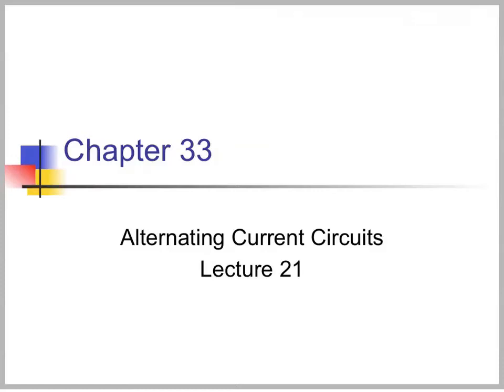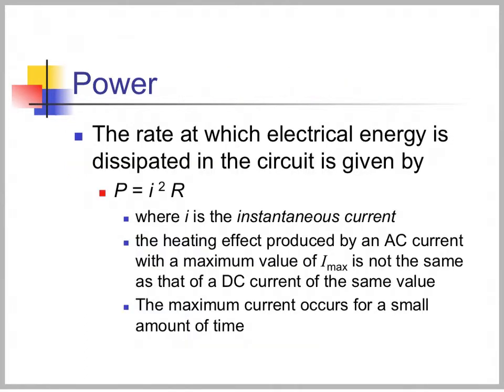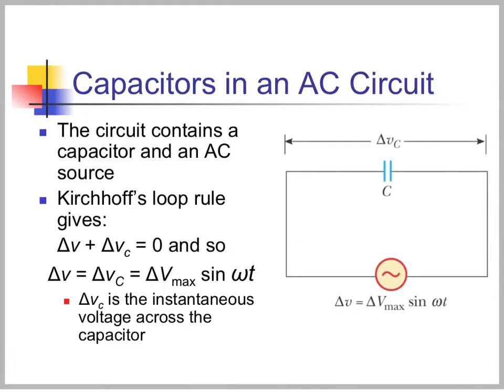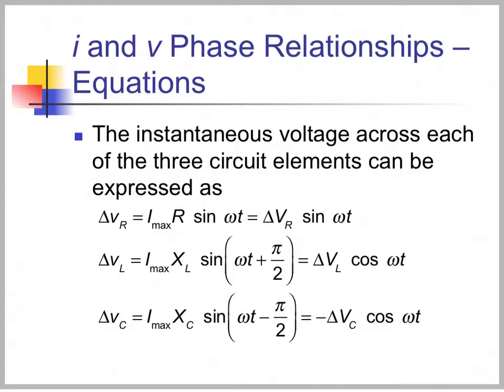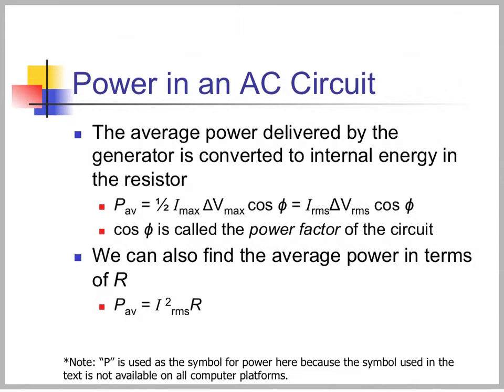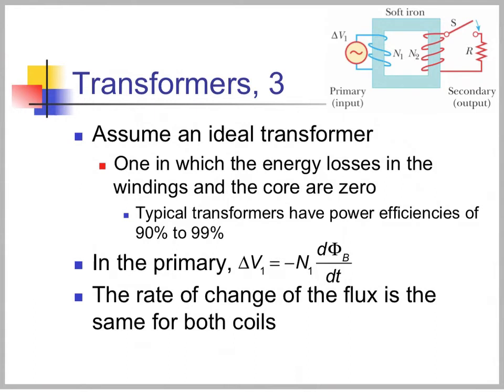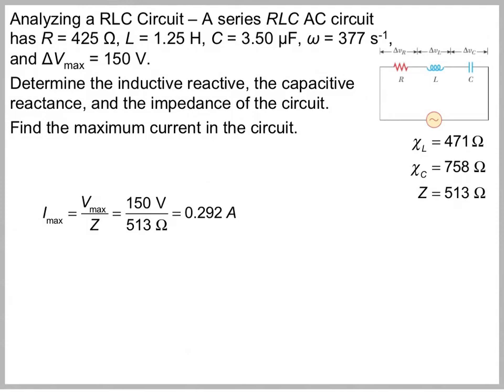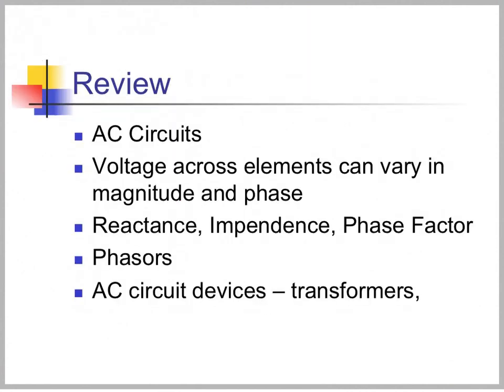phys2120 lecture 21